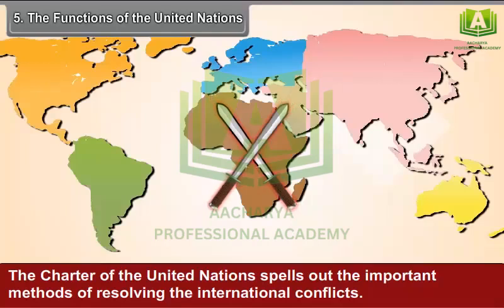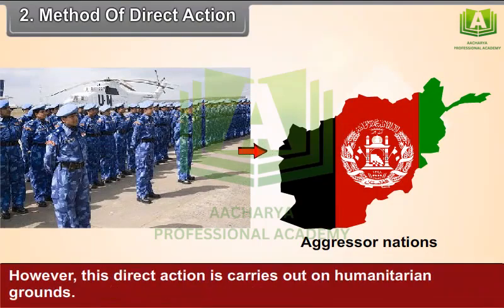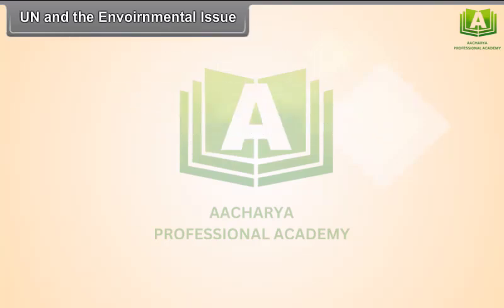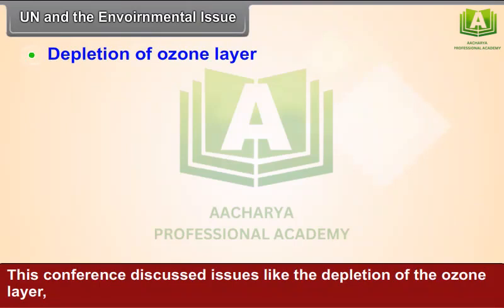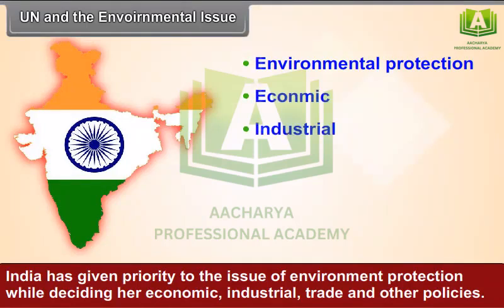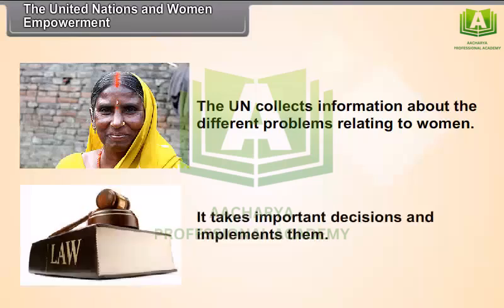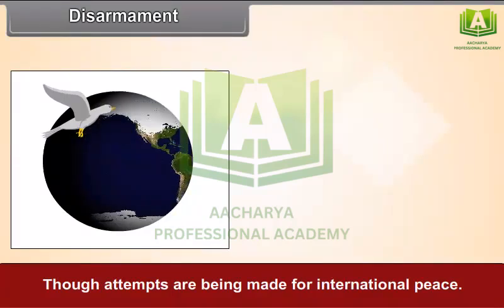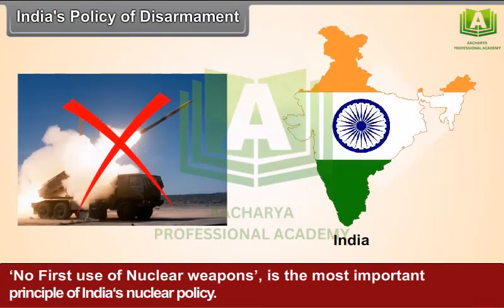8TH SOCIAL SCIENCE - SST - THE FUNCTIONS OF UNITED NATIONS